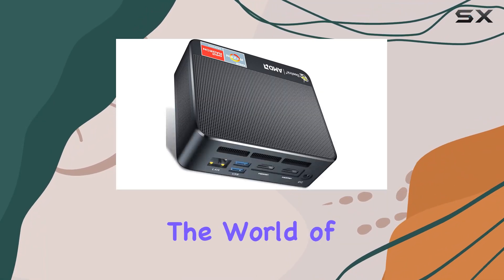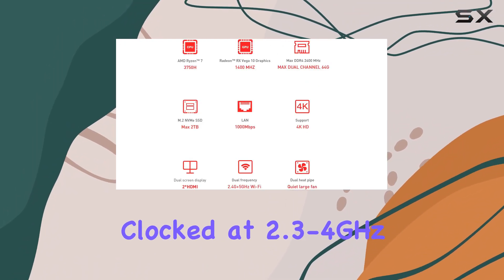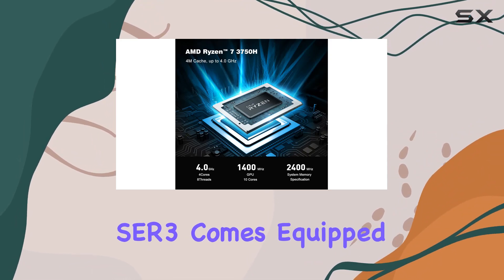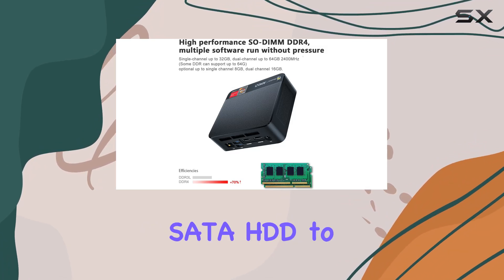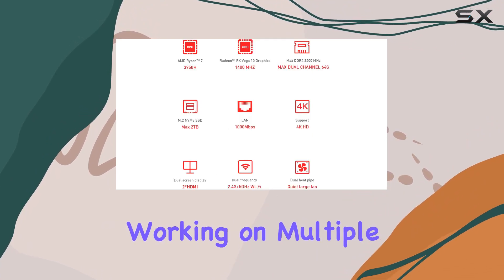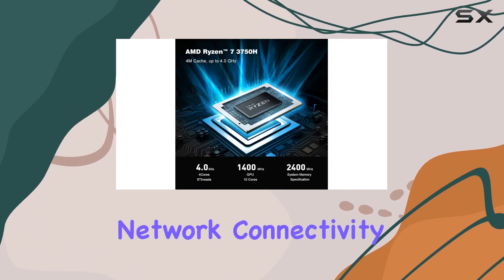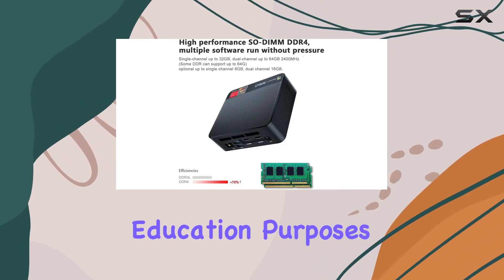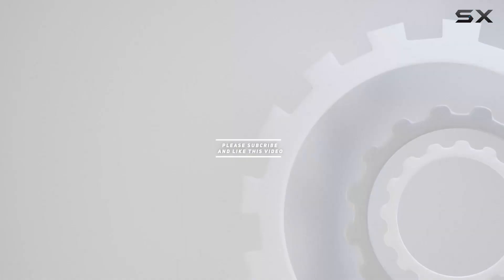Beelink SER3 Mini PC: The Ultimate Business and Entertainment Powerhouse!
0:00 Intro
0:06 Review

Things that we mentioned in this video:
Beelink SER3 Mini PC, : B0B3ML3FXT